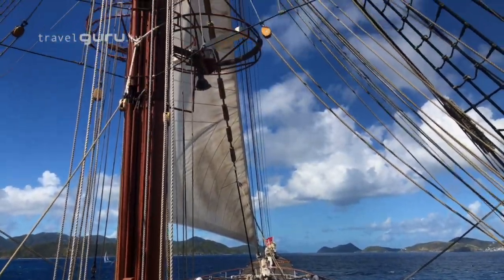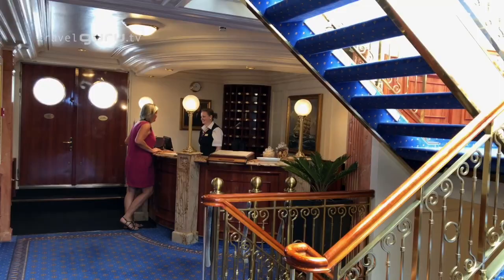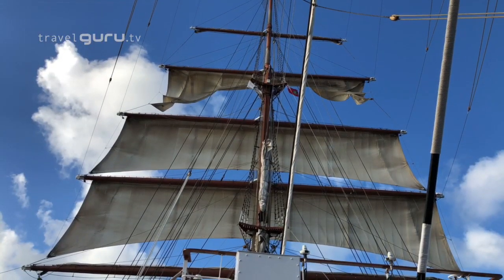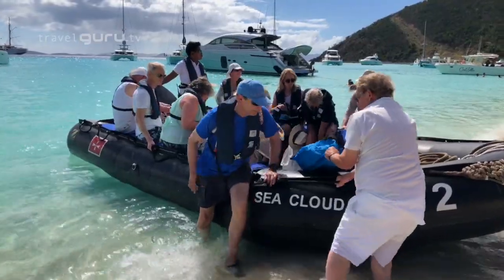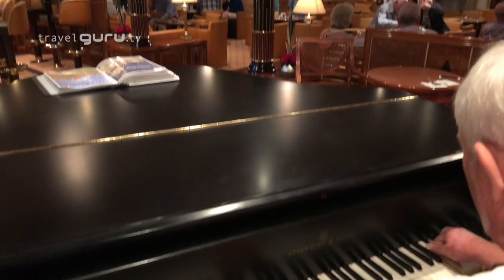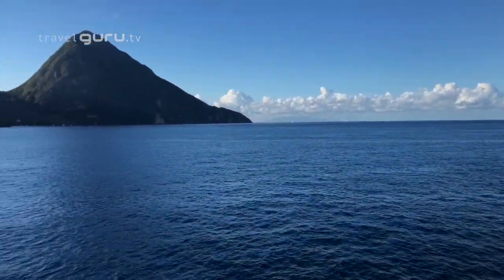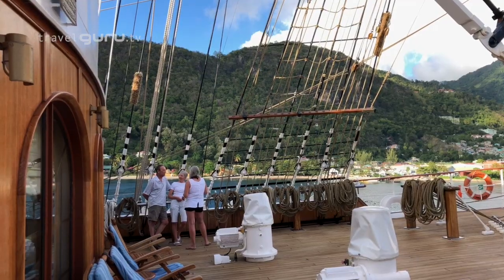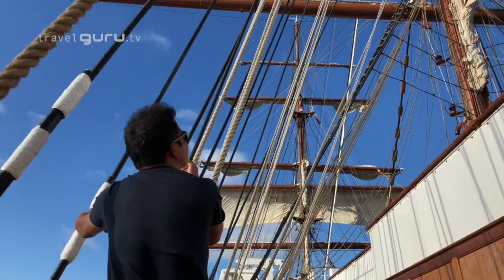The Sea Cloud II review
Sea Cloud II ship in the Caribbean review